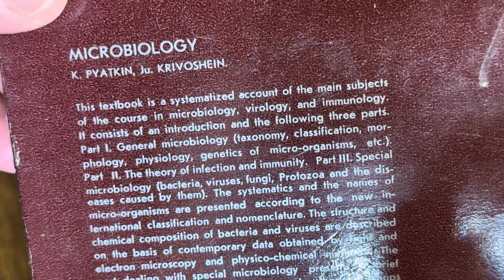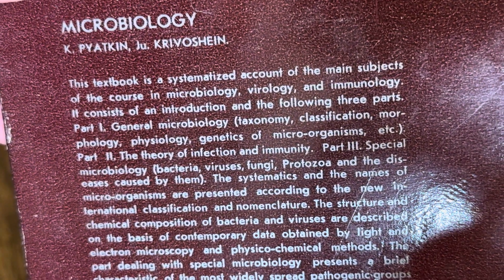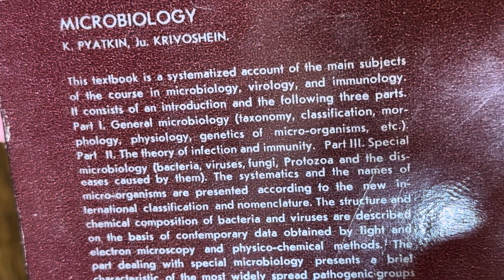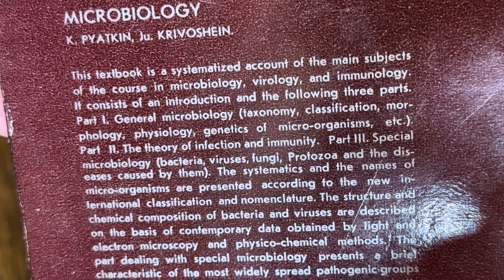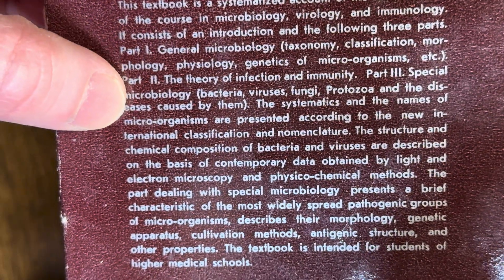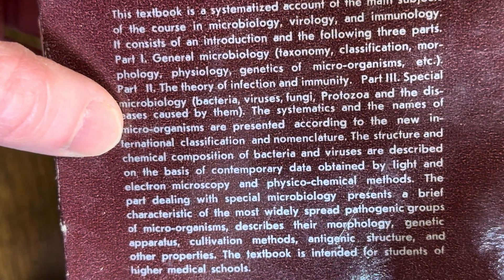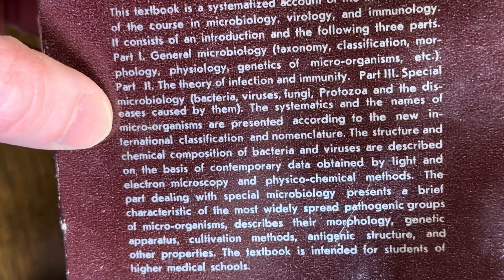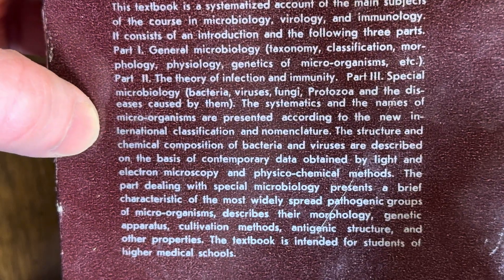Slow Virus Infections